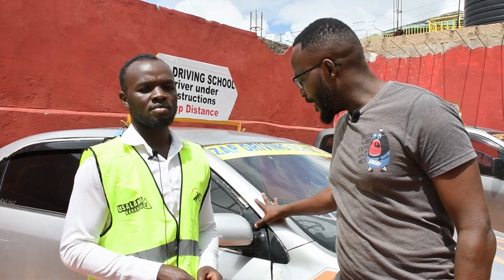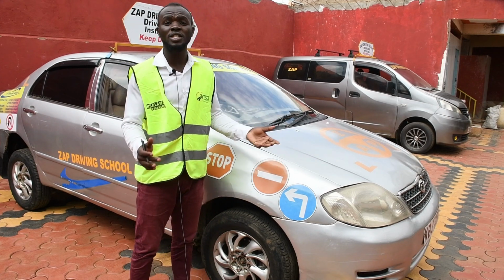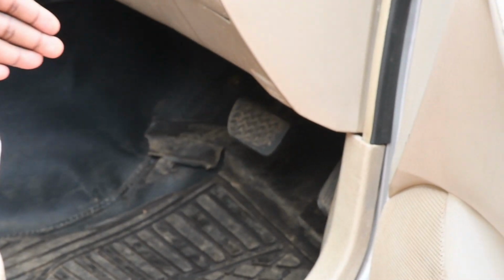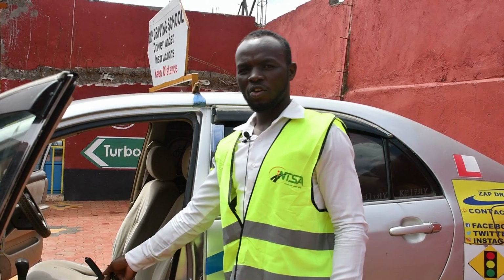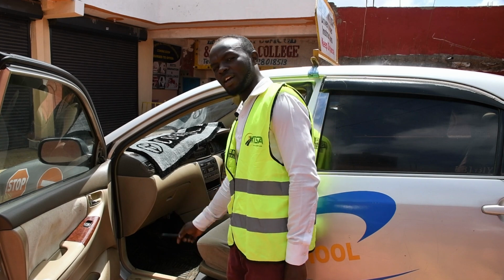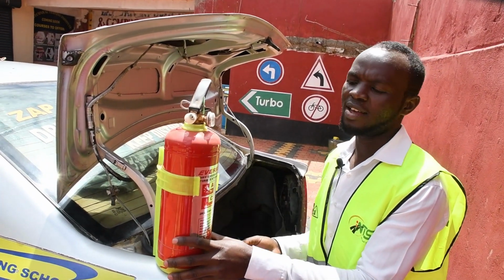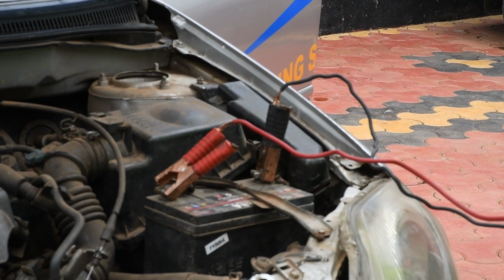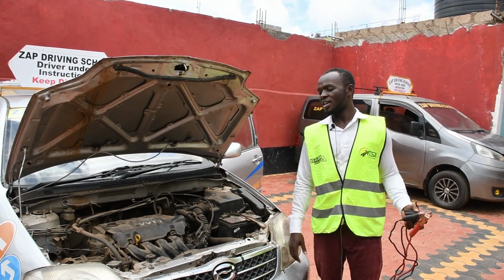Special features of a Driving School Car (Automatic)